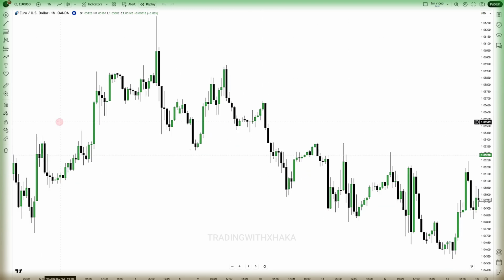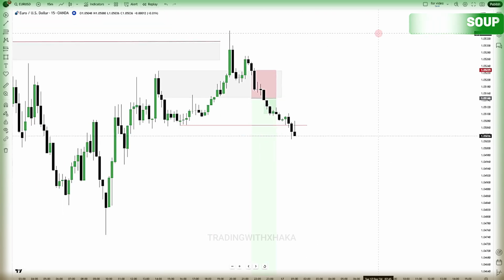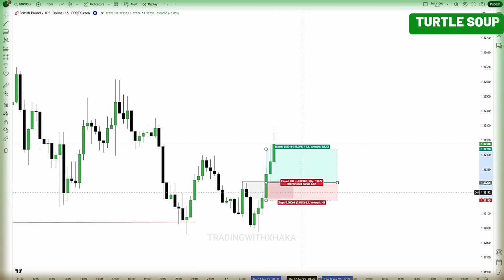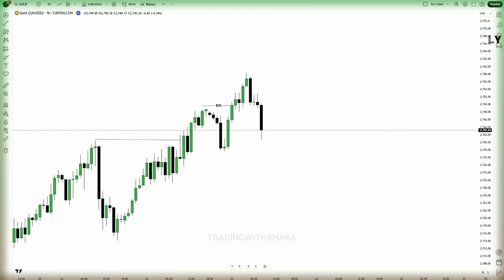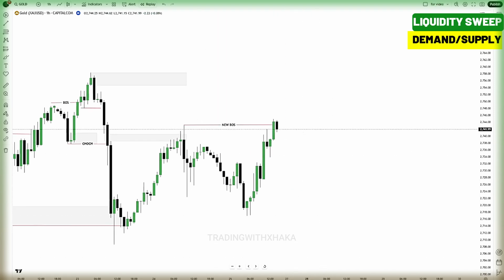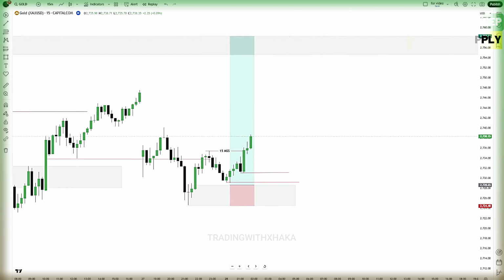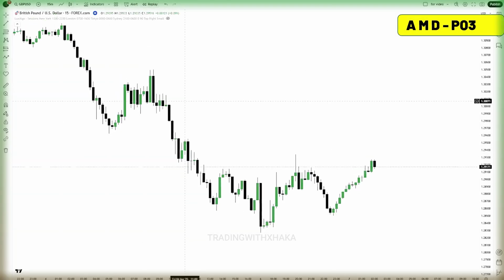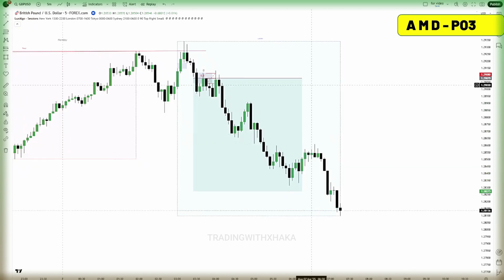3 LIQUIDITY Strategy With Accurate ENTRY Model (insane win rate)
In this video you will learn 3 liquidity strategy that`s proven for years, This video will teach you about buy side and sell side liquidity, liquidity sweep, suply and demand and also AMD power of three, this strategy makes use of BOS, MSS, FVG, order block ETC. THIS BEST TRADING STRATEGY TO MAKE MONEY IN 2025 AND BEYOUND. trading forex liquidity smctrading ICT crypto stockmarket stocktrading. MASTERING LIQUIDITY;